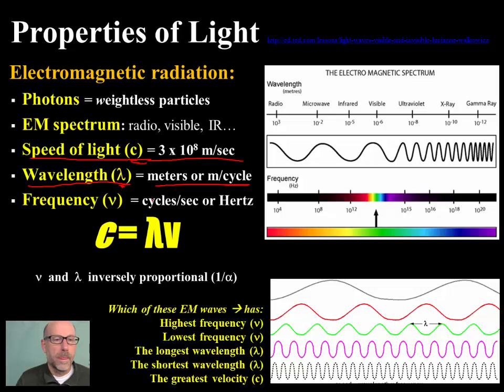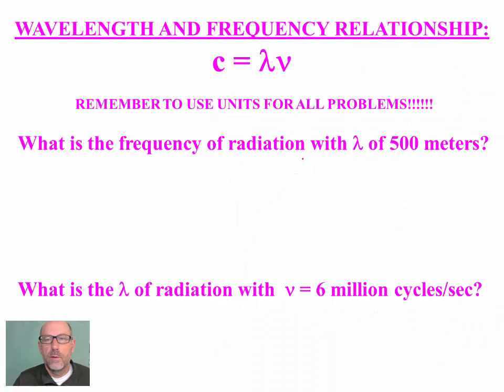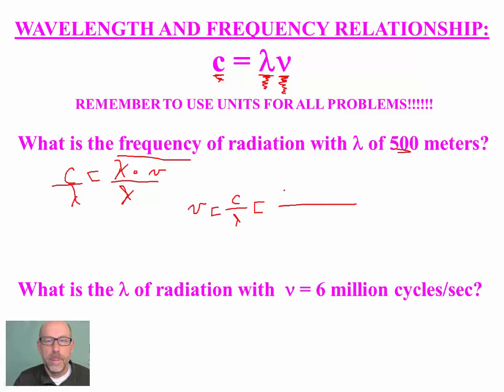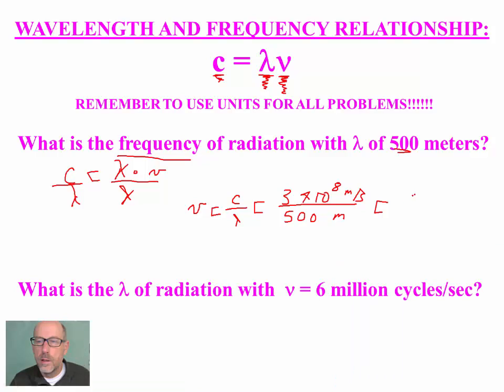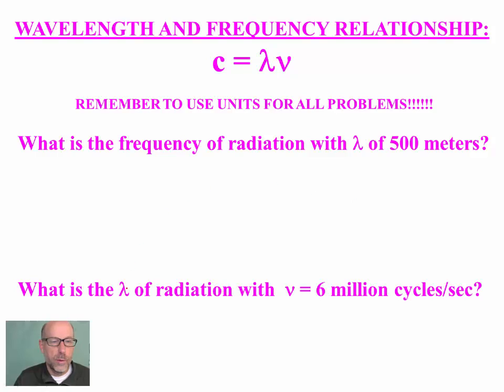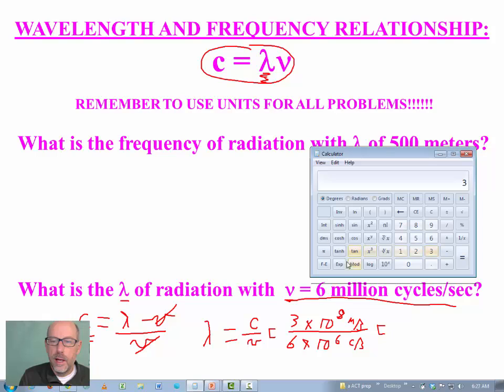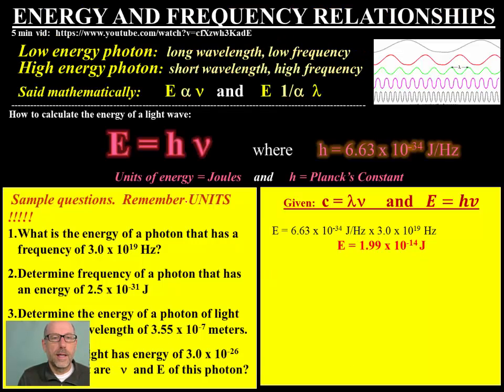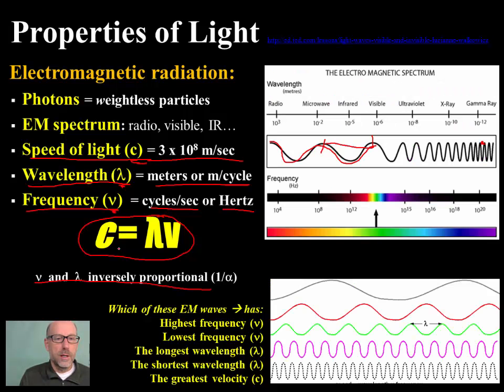light video 2